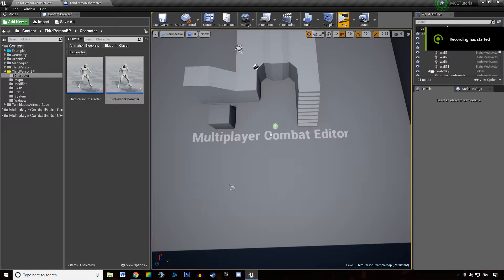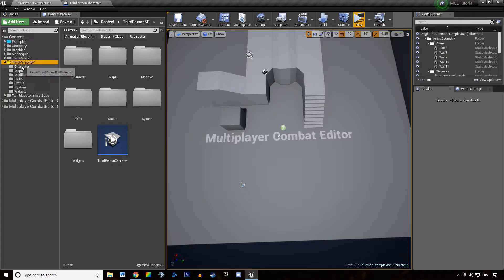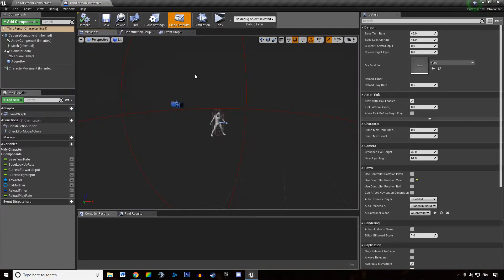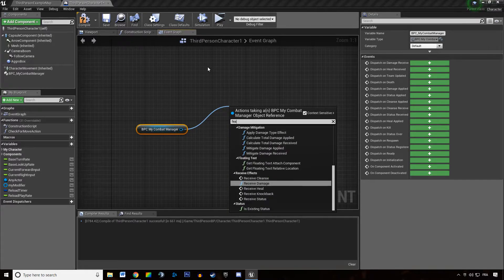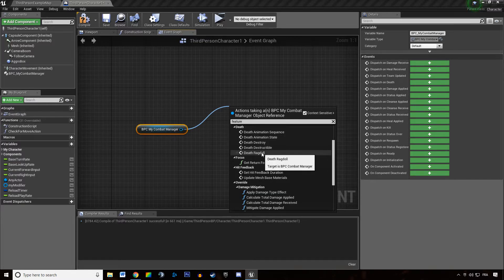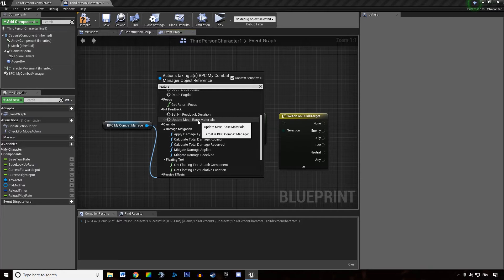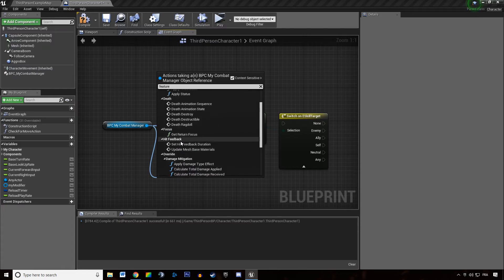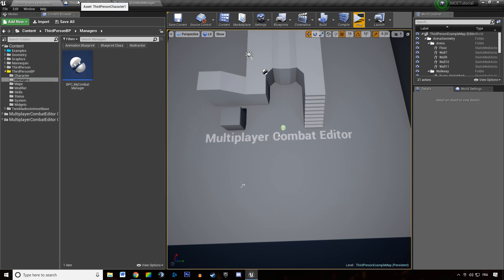Combat Manager #1 Breakdown | MCE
In this tutorial, we're viewing how you should be creating your own Combat Manager and the basic features it provides.